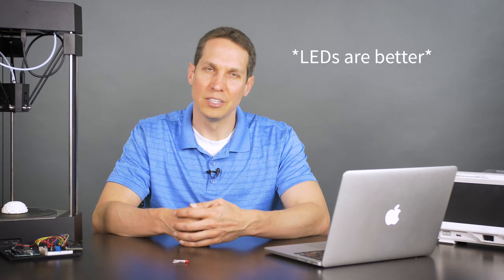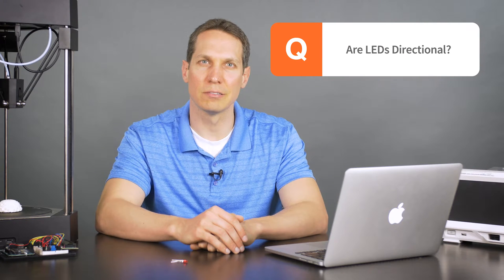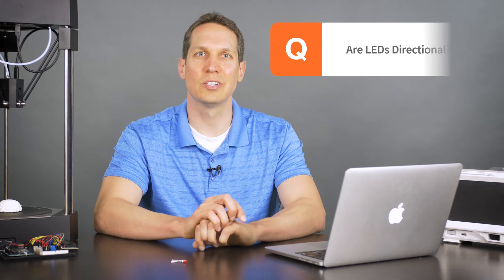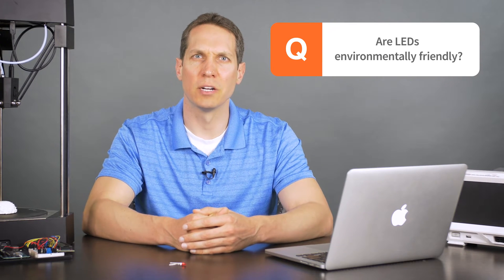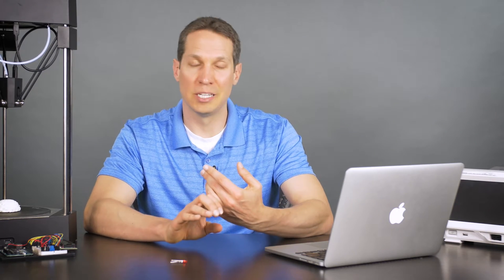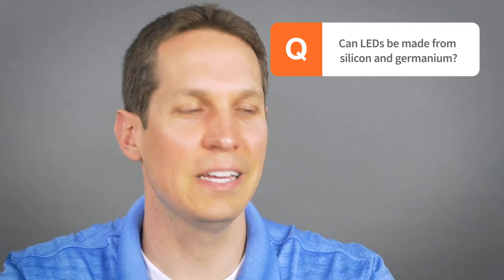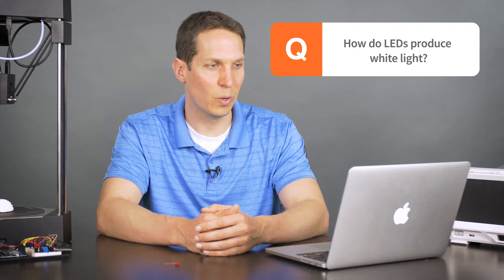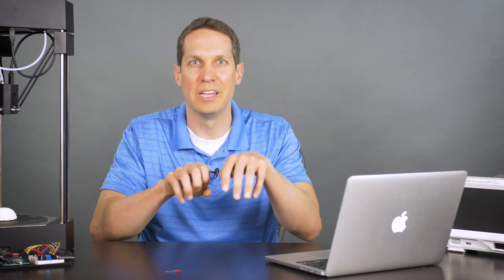Your LED questions ANSWERED! (Part 2) | Basic Electronics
We had too many questions, so here's part 2!

Ask an Electrical Engineer is a series where frequently asked questions from non-engineers will be answered by an engineer. For this video, our main topic is all about LEDs (Light Emitting Diodes).  We've also got the transcript on CircuitBread.com

Table of Contents:
0:00 Introduction
00:18 Are LEDs better than HIDs?
01:29 Are LEDs good for growing "plants"
02:18 Are LEDs directional?
03:17 Are LEDs environmentally friendly?
05:07 Can LEDs be made from Silicon and Germanium?
05:16 Why do LEDs blink or flicker?
06:17 How do LEDs produce white light?
07:22 How can LEDs be used most effectively in a bear attack?
07:42 Are LEDs waterproof?